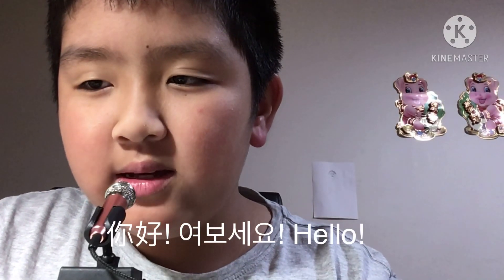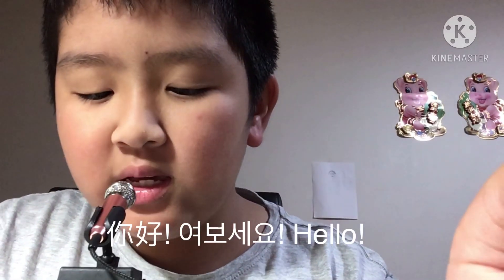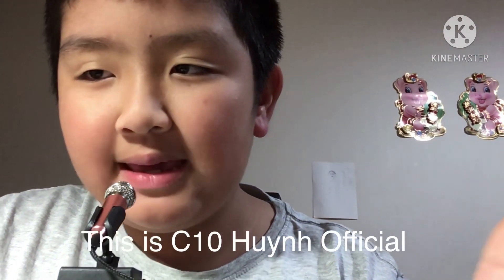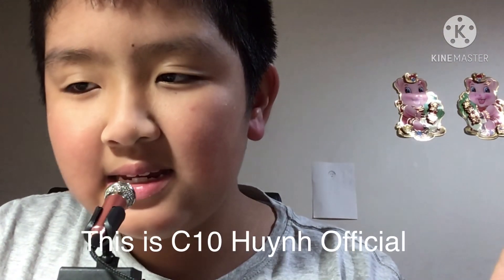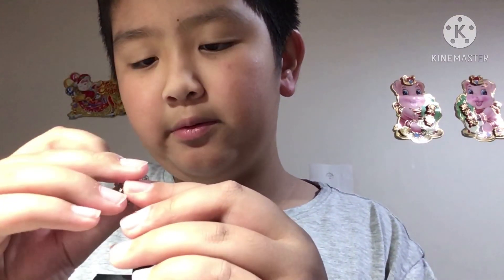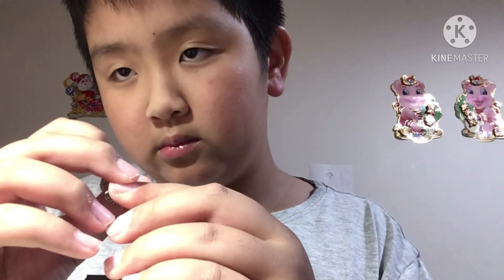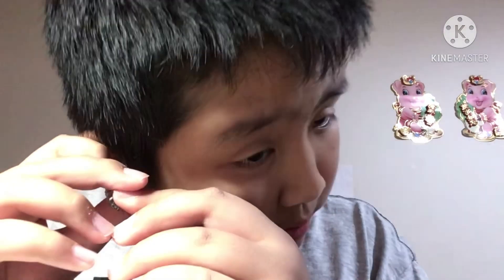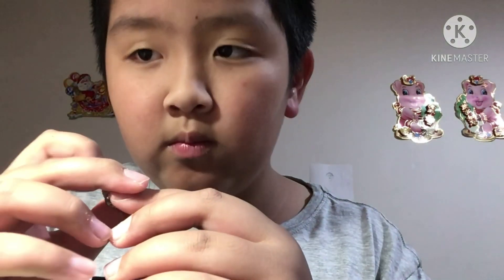ASMR Very intense ASMR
I hope you enjoy my asmr and please wear headphones for great experience.
0:26 dinosaur egg
0:44 pawpaw nut oil
1:01 vibrator
1:32 this thing